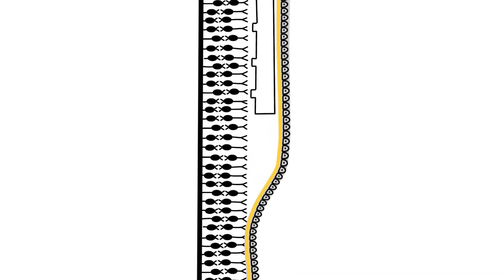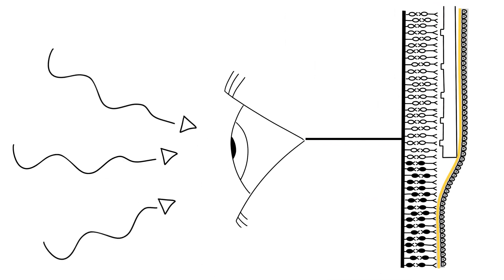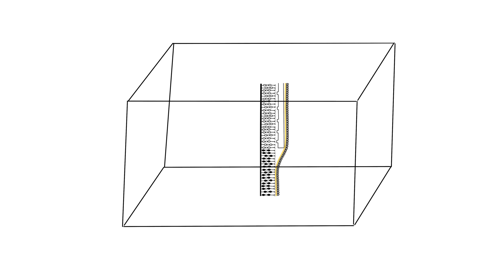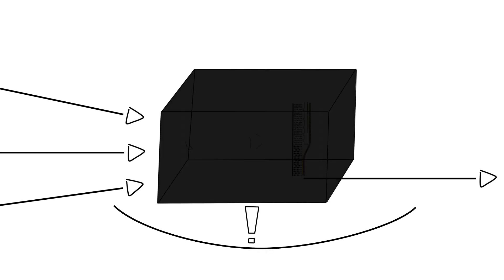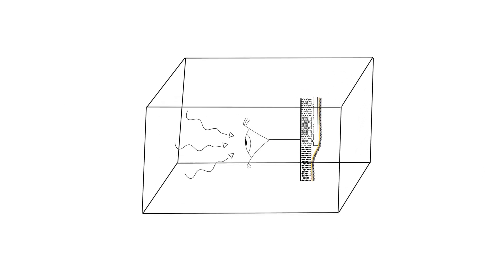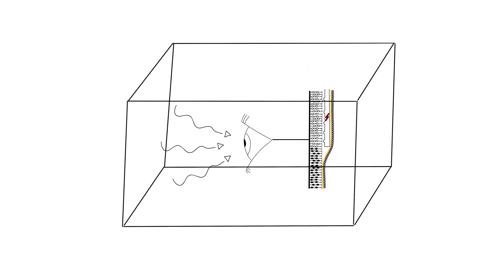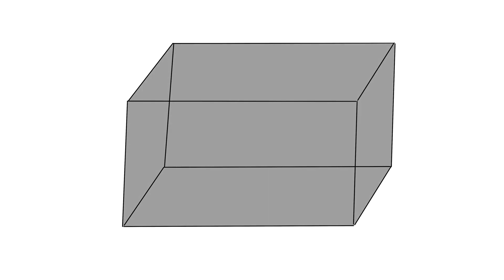Bionic Retinas: The Future is Here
Associate Scientist Dr. Daniel Rathbun discusses his research to help build a smarter model for bionic retinas. Learn more about Henry Ford’s artificial vision research efforts